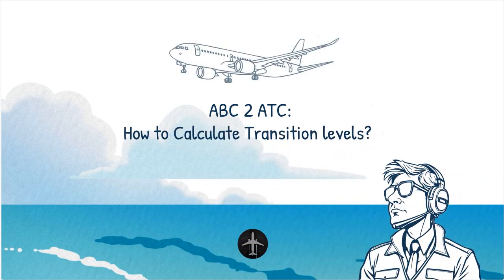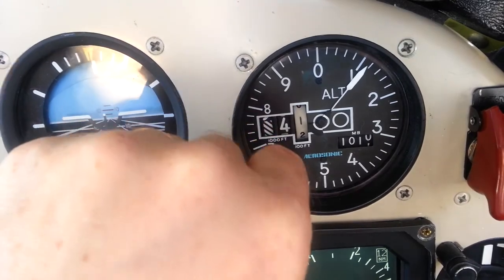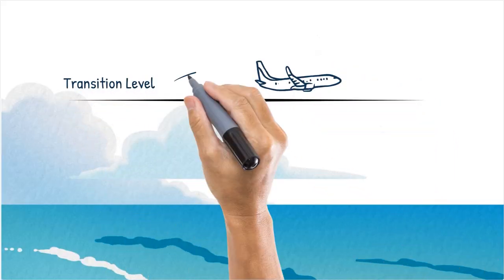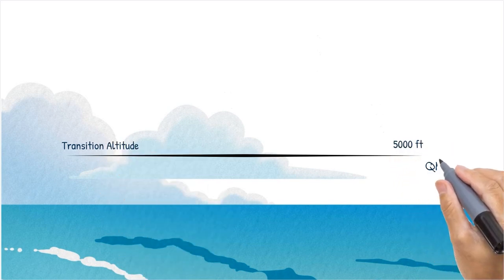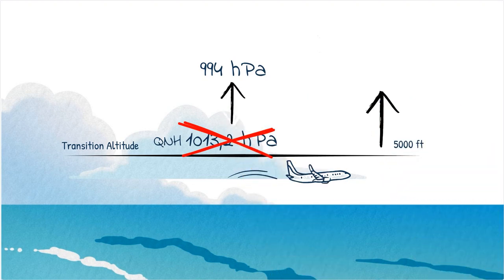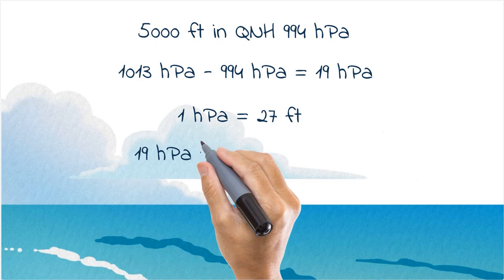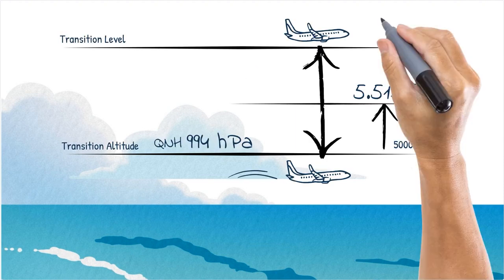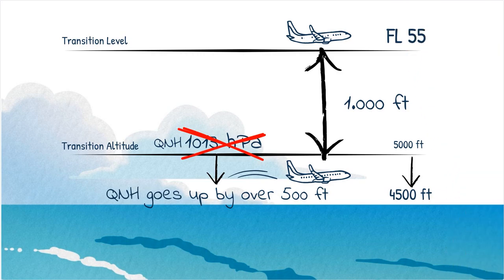Transition Altitude VS Transition Level - Calculating Made Easy!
Learn how to calculate Transition Altitude vs Transition Level with ease in this instructional video. In this video, we dive into the world of ATC altimetry and teach you how to calculate transition levels using real-world examples. Understanding QNH, altimeter settings, and the differences between transition altitudes and floating transition levels is essential for maintaining safe separation between aircraft.

We'll explain how changes in air pressure impact altitude calculations, how to convert QNH to flight levels, and why these calculations are crucial for air traffic control operations. Whether you're an aviation enthusiast or a professional, mastering altimetry is key for safe and accurate flight operations.

📑Table of Contents:

00:00 Basics
01:02 How to Calculate the TL?
01:33 Converting QNH altitude into QNE Standard pressure altitude
02:33 The effect of High Pressures

EASA Easy Access Rules for Air Traffic Controllers'  Licensing and Certification (Regulation (EU) 2015/340)

BASIC ATMB 2.1.1 Appreciate the relationship between height, altitude, and flight level.
BASIC ATMB 2.2.1 Appreciate the relationship between transition level, transition altitude and transition layer.
BASIC ATMB 2.2.2 Calculate the appropriate levels.
BASIC ATMB 2.3.2 Choose the appropriate levels.
BASIC METB 2.5.2 Explain the relationship between pressure settings.